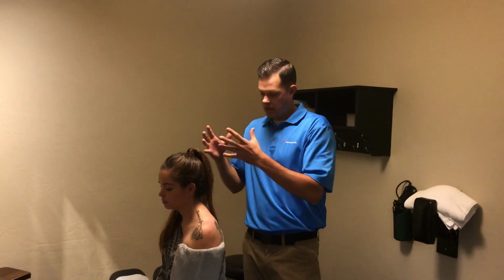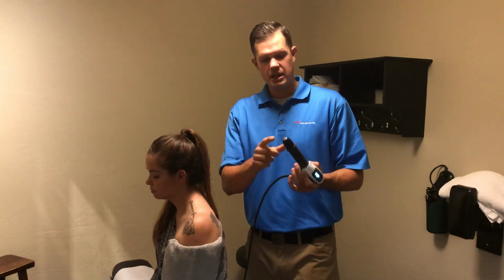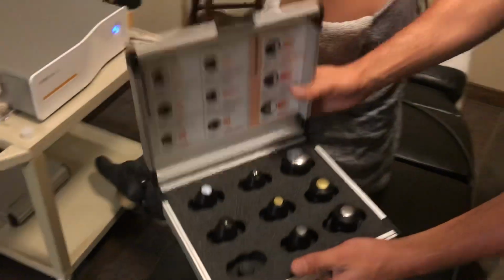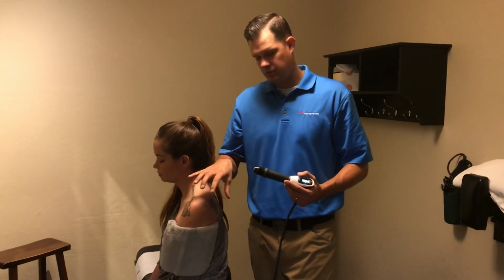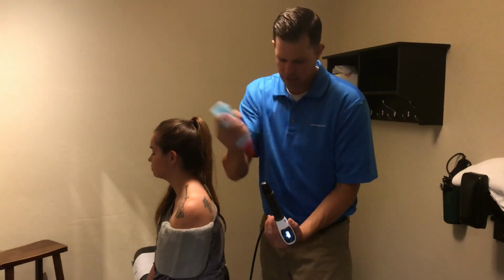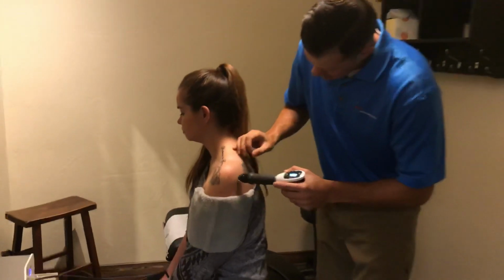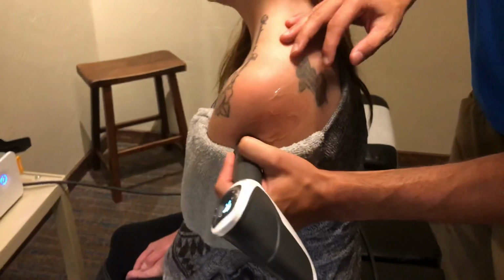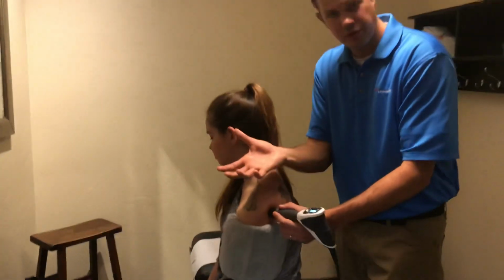Rotator Cuff Shockwave Therapy @ Pro Chiropractic Bozeman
Looking for a Cutting-Edge Rotator Cuff Rehab Solution?  WATCH this!

Shockwave. Shockwave. Shockwave!!!

Certified Bozeman Sports Chiropractor, Dr. Jeff Feenstra demonstrates and explains Pulse Wave (Shockwave)Therapy for Rotator Cuff Pain using the Storz D-Actor 100 Pulse Wave Unit

Shockwave Therapy treatment is non-surgical and non-invasive. This quick, effective procedure harnesses intense but very short energy waves to heal many chronic painful orthopedic conditions.  This technology is available ONLY at Pro Chiropractic in our Bozeman and Belgrade locations, and is just another way we are advancing and changing the sports chiropractic game!

How can we help you today!?